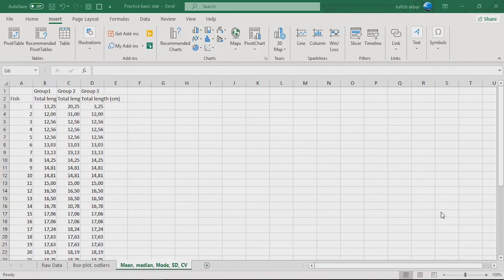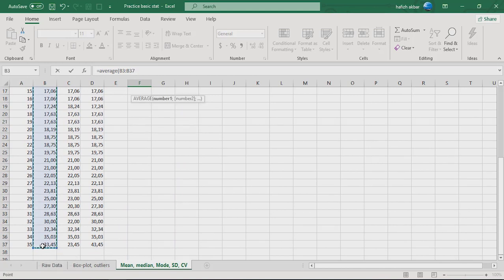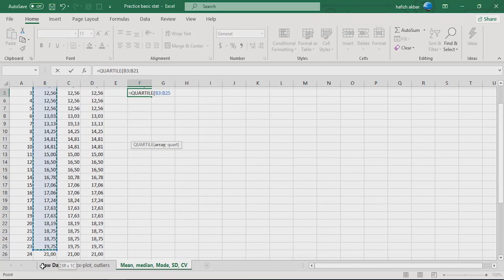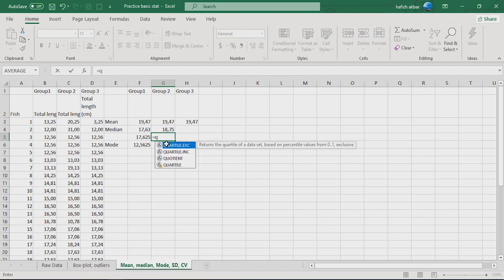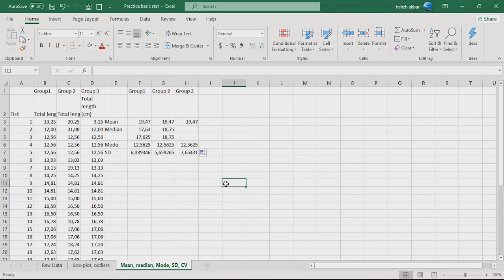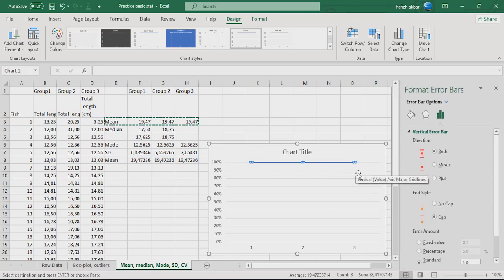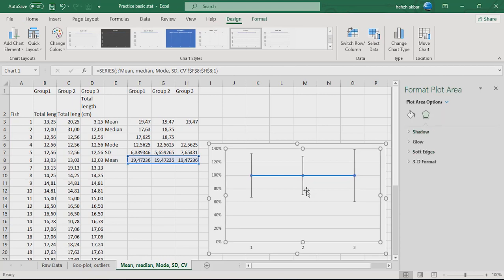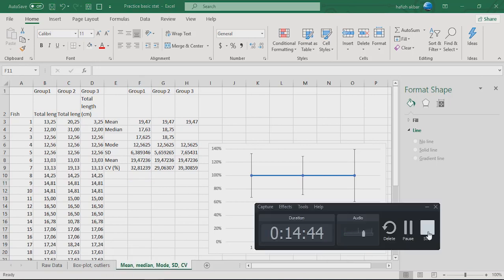Menghitung Mean, Median, Modus, SD, CV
17 September 2019

Hari ke II kegiatan "Training On Fish Nutrition Research: Data Analysis and Interpretation" Hosted by research insitute for coastal aquaculture and fisheries extension

Materi pembelajaran statistik menghitung Mean, Median, Modus, SD, dan CV menggunakan microsoft excel.

Oleh Muh. Chaidir Undu, S.Pi, M.Sc